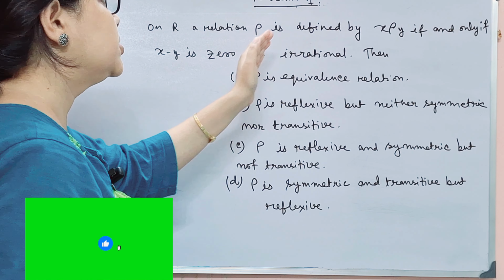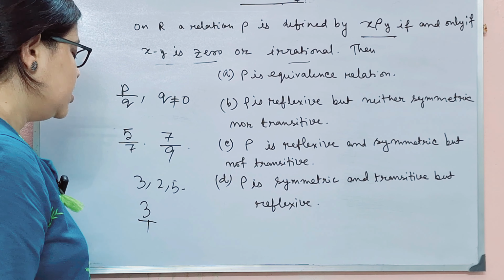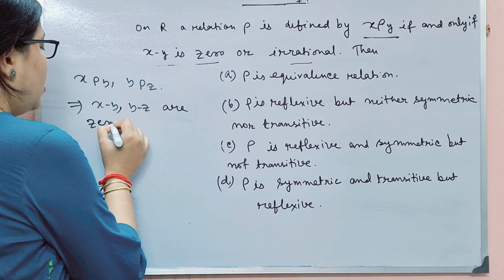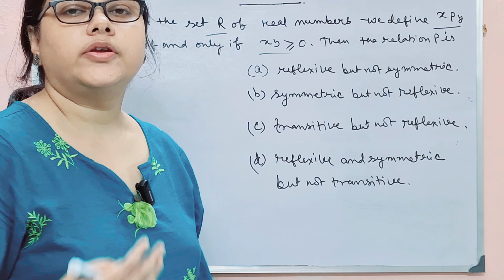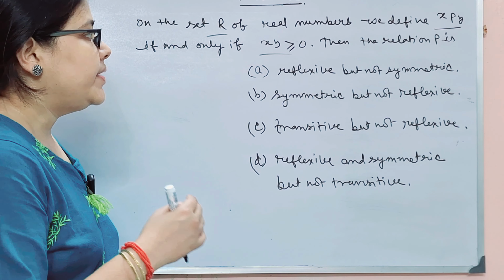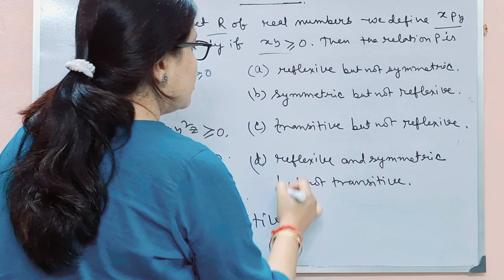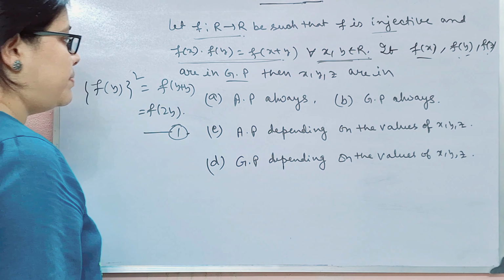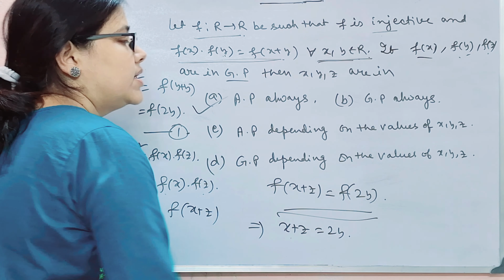Problem solving in Relation | WBJEE Previous years question solving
This video lectures includes the following topics :
1. Problem solving of WBJEE  Mathematics.
2. WBJEE previous years question solving in Relation.